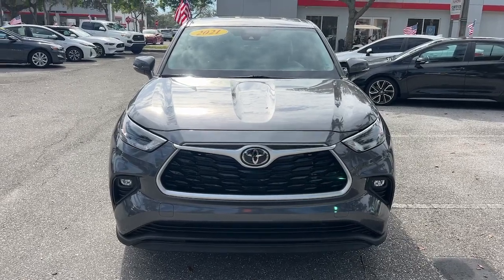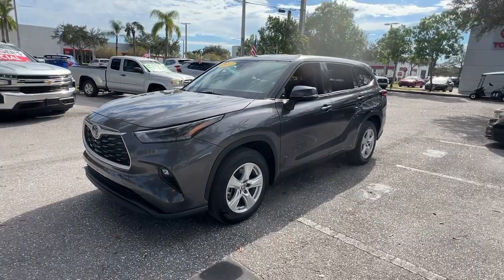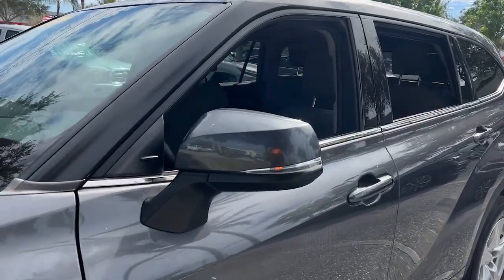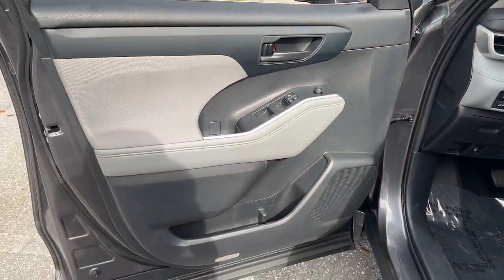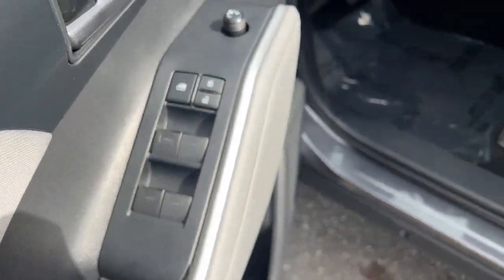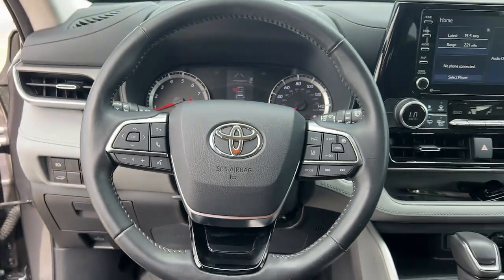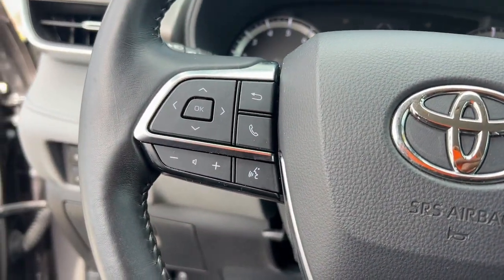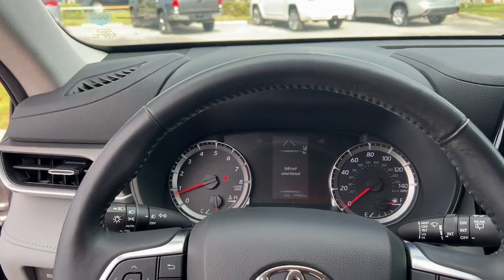2021 Toyota Highlander Fort Lauderdale, Coconut Creek, Hollywood, Tamarac, Coral Springs, FL U525462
Blizzard Pearl Used 2021 Toyota Highlander LE available in Fort Lauderdale, Florida at Lipton Toyota. Servicing the Fort Coconut Creek, Hollywood, Tamarac, Coral Springs, FL area.

Lipton Toyota
1700 W Oakland Park Blvd

CARFAX One-Owner. Recent Arrival! Gray 2021 Toyota Highlander LE 3.5L V6 DOHC 8-Speed Automatic FWDbrbrbrOdometer is 7940 miles below market average! 21/29 City/Highway MPGbrbrbrBuy with Confidence as all of our cars are have been through a thorough 160 point inspection by our ASE certified mechanics. Our Finance team has over 75 years combined experience with all types of credit; working closely with 25+ banks we handle all credit situations. Please visit our showroom at 1700 W Oakland Park Blvd Fort Lauderdale FL 33311 to see our complete inventory. Lipton Toyota is proud to have served South Florida for over 30 Years. Call Click or come on by today.